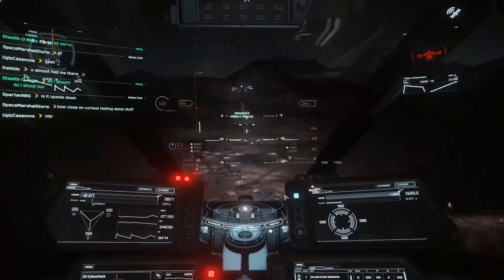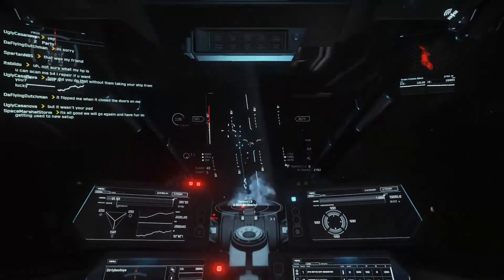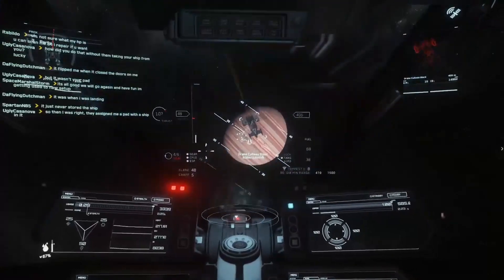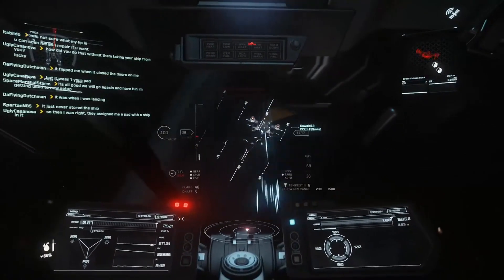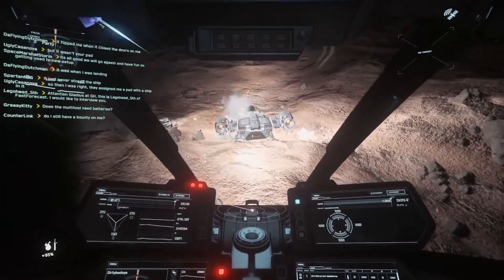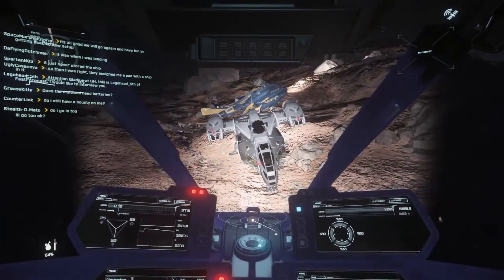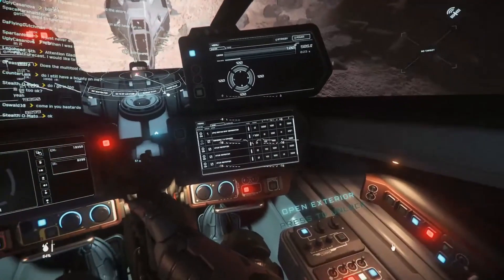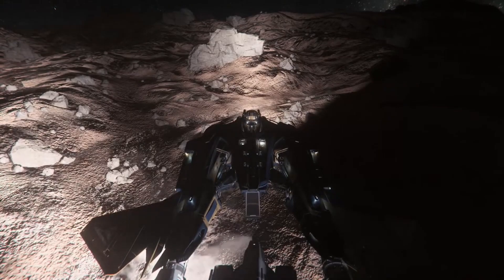3.11 - Cutty Capture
Capt Dirty and Capt. Zero capture another Cutty in the wild! With help from a new recruit! If you wish to join Chaos Squad as we put fear into the hearts and minds of the industrialists, subscribe to my channel, join our discord, and strap on some distortion weapons!